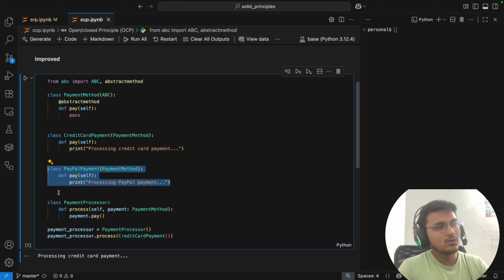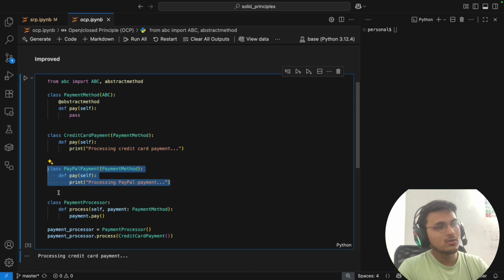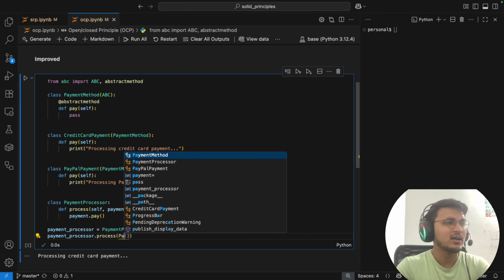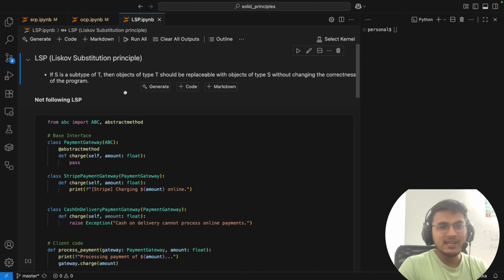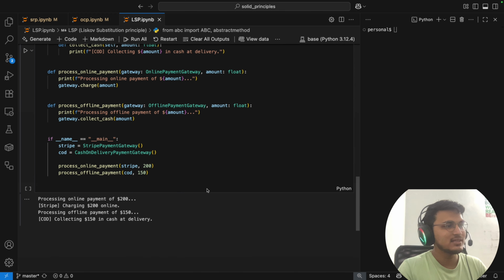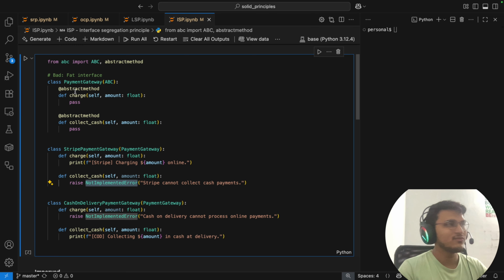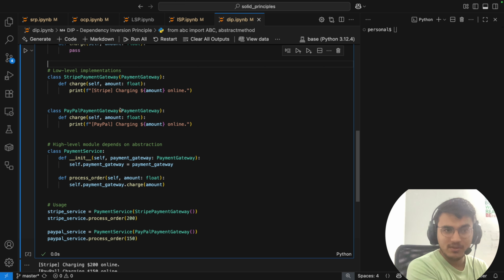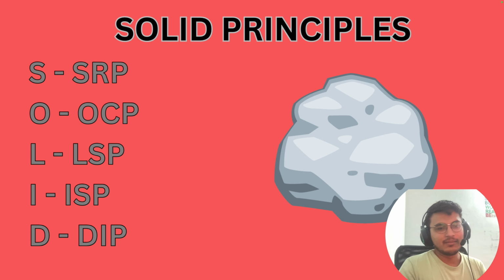SOLID Principles Explained with Real Examples | Learn Clean Code Design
Master the SOLID Principles of Object-Oriented Programming with clear explanations, real-world examples, and a final mini-project!

In this video, you’ll learn:
✅ Why they are essential for clean, maintainable, and scalable code
✅ Practical examples for each principle (SRP, OCP, LSP, ISP, DIP)
✅ Code comparisons — bad vs. good design
✅ A small project that implements all principles
✅ How much developers really follow them in the industry

Perfect for beginners and intermediate developers who want to improve their code quality and understand software design like a pro.

Time Stamps:-
00:00-Intro